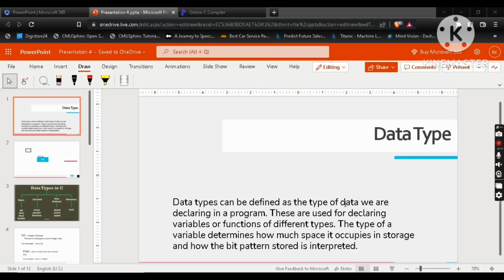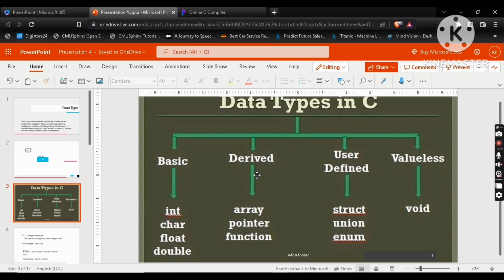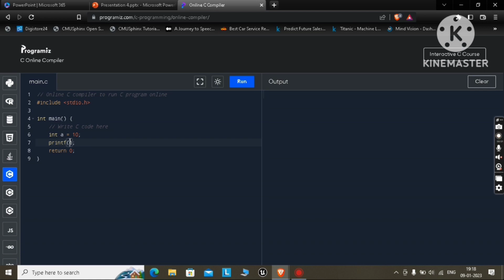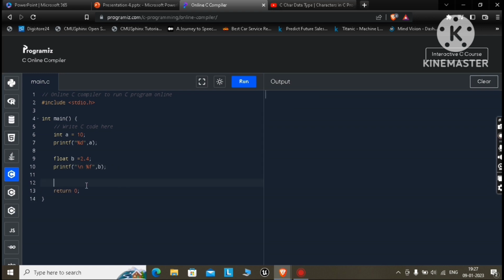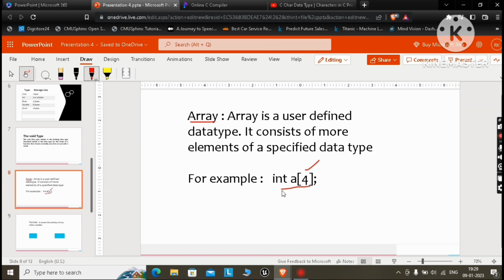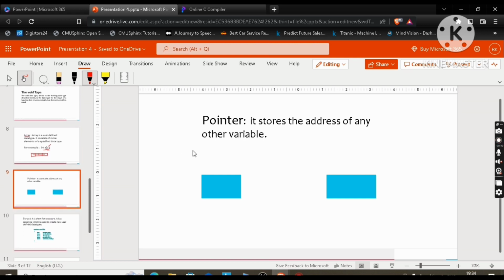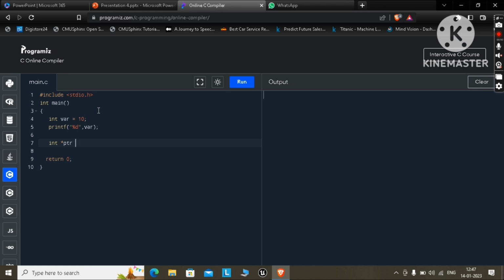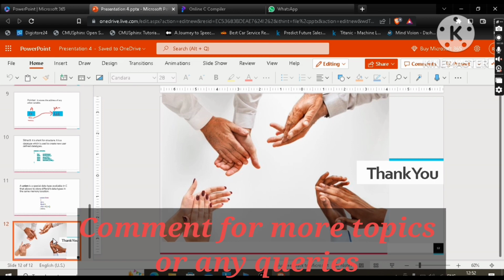Data Types in C | Easy Code Examples| C programming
Easy Code Examples |
C programming
Easy leaning